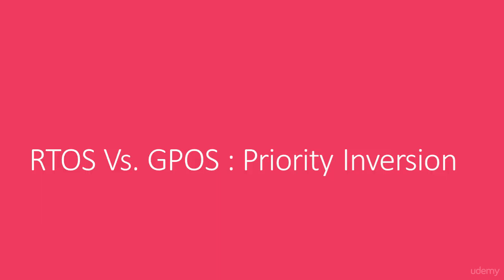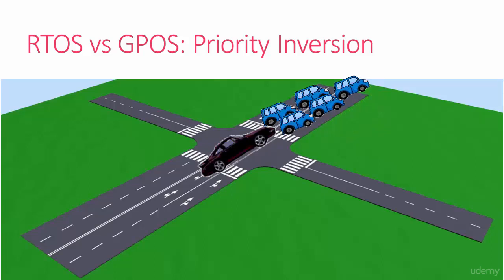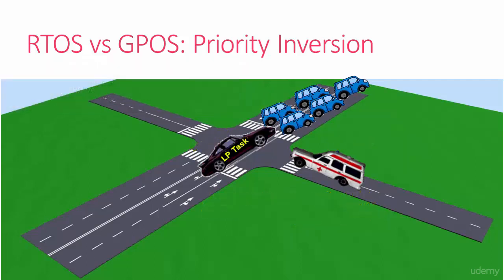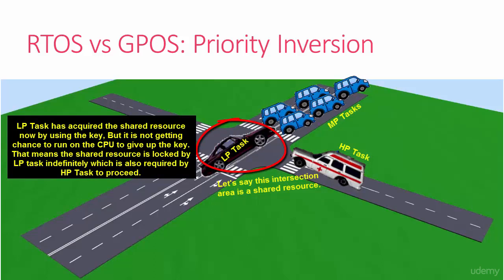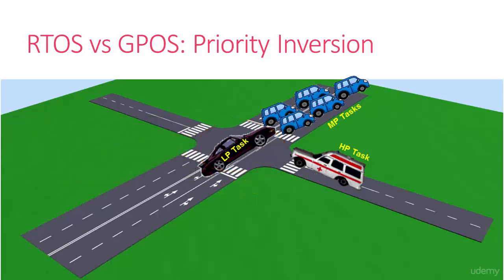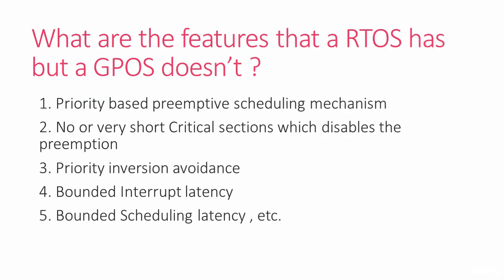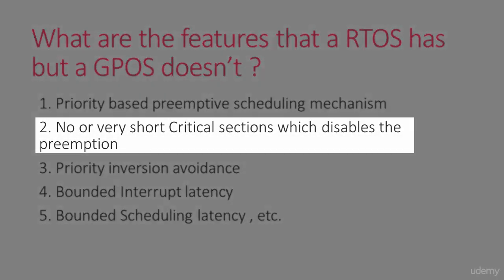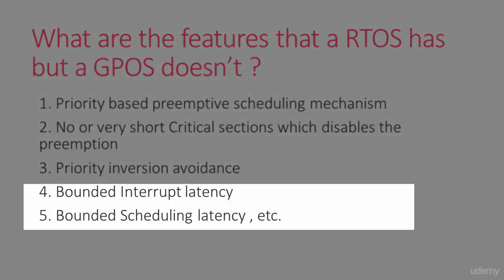008 RTOS vs GPOS Priority inversion